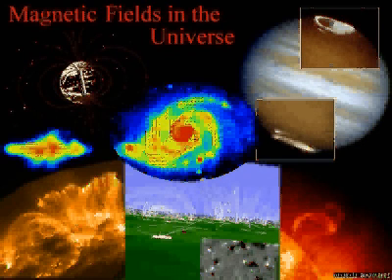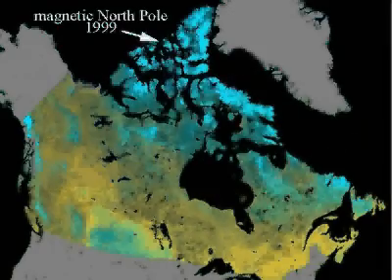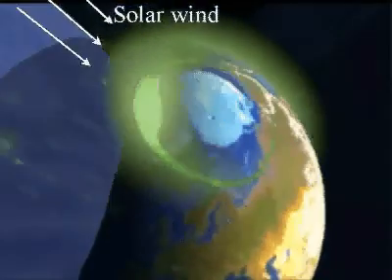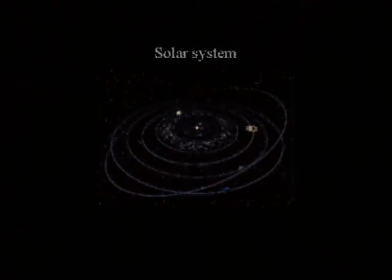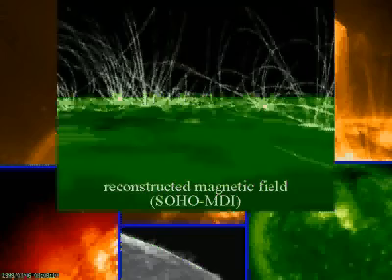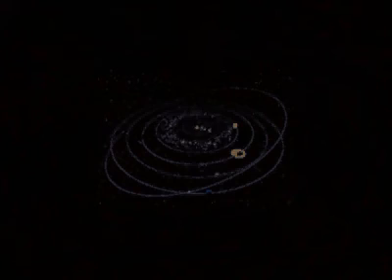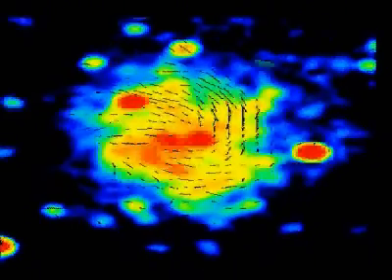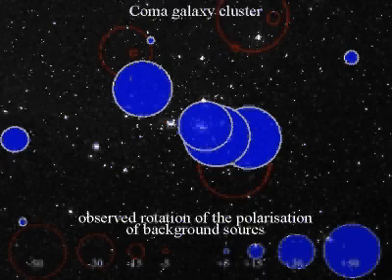Magnetic Fields in the Universe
Video from the 'Cosmic Cinema' series by the Max Planck Institute of Astrophysics regarding magnetic fields.